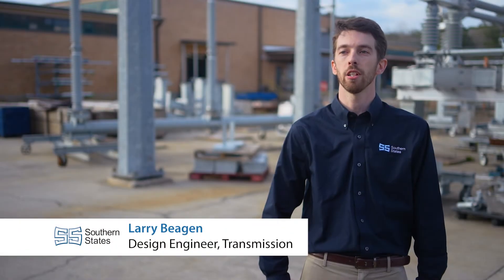Southern States LBI Vacuum Interrupter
The Southern States LBI™ (Load Break Interrupter) will convert existing group operated, vertical break and side break disconnect switches to a Load Break disconnect capable of interrupting load, loop splitting, and line dropping currents within a single gap vacuum interrupter. Concerns about splitting the interruption across multiple devices are eliminated by removing the need for linkage components. The interrupter is also compatible with other manufacturers’ switch offerings.